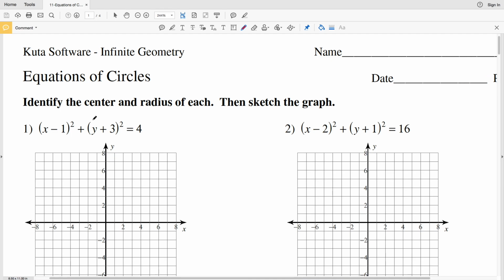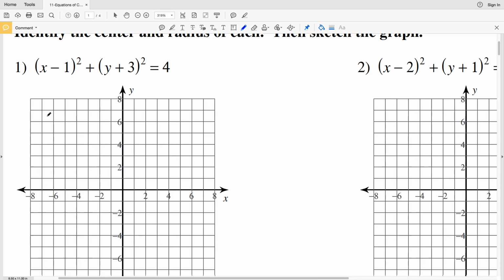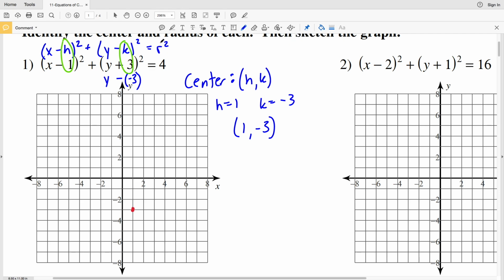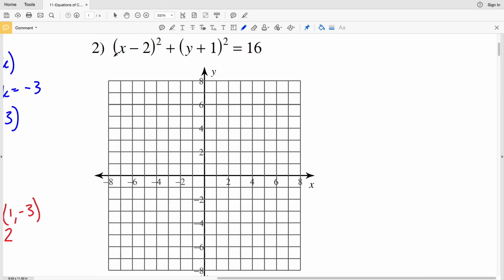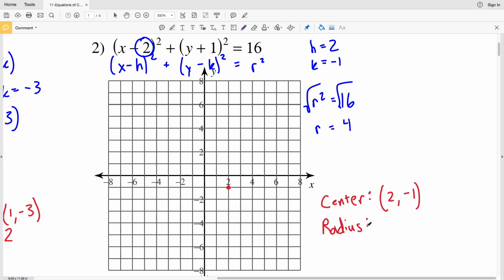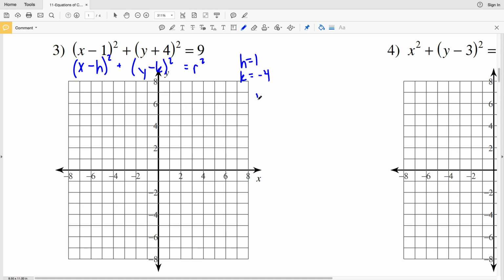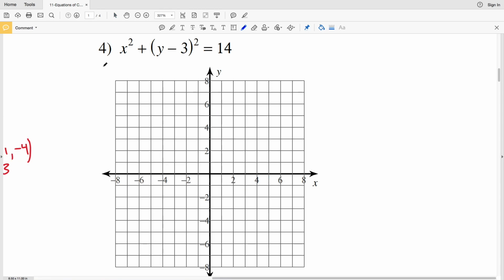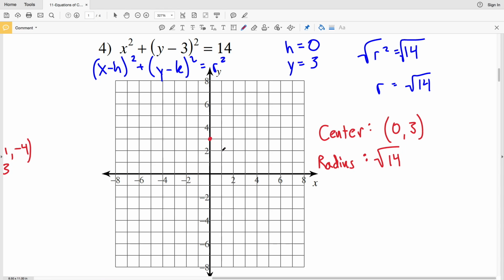KutaSoftware: Geometry- Equations Of Circles Part 1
Happy learning! 💜